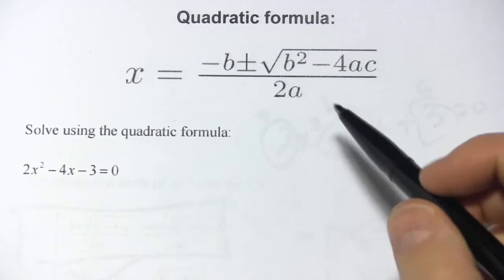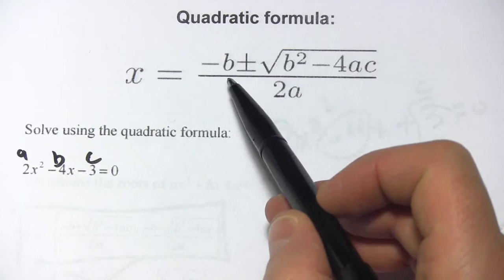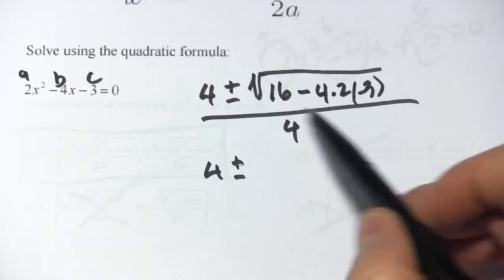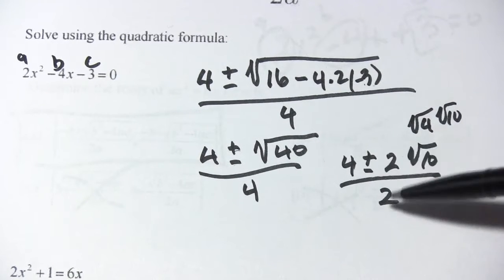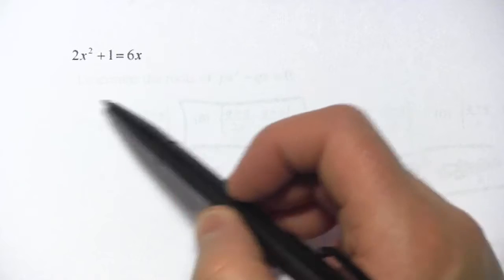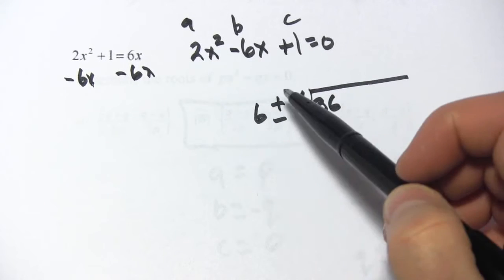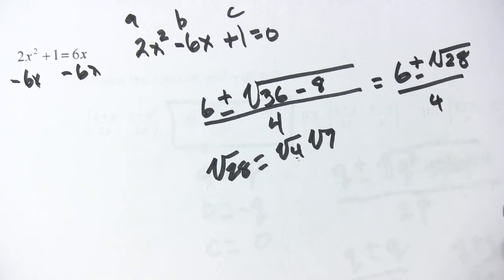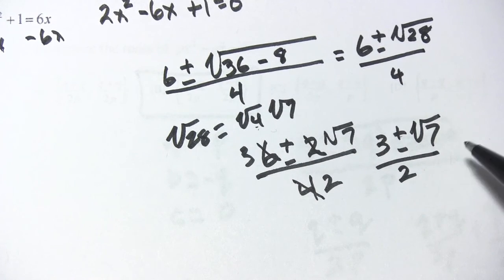Solving Equations with the Quadratic Formula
How to solve equations with the quadratic formula